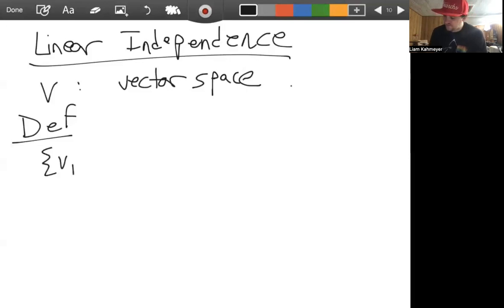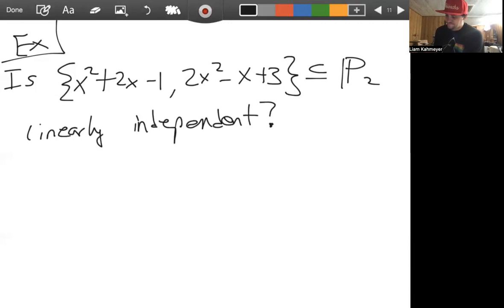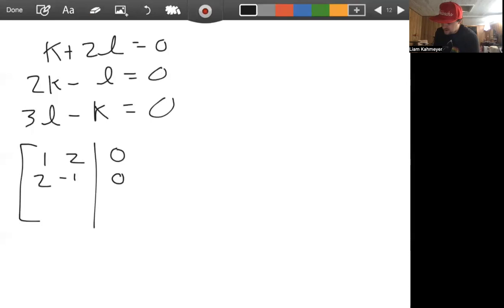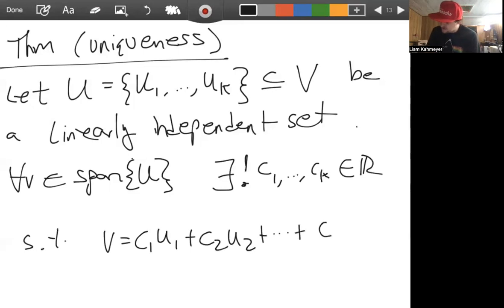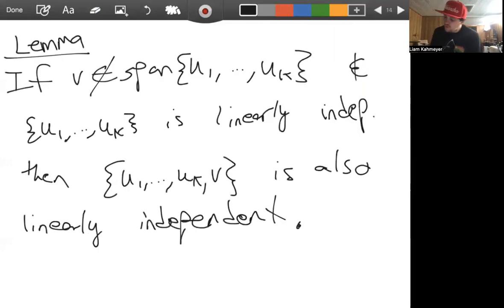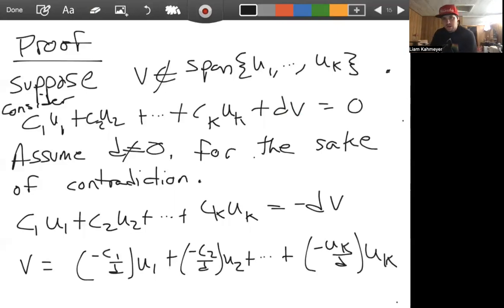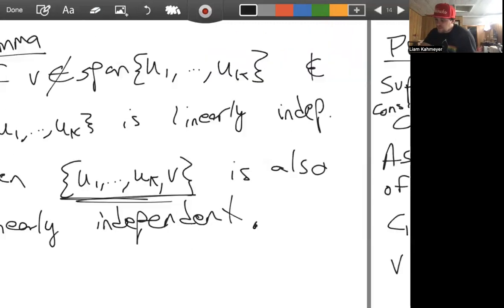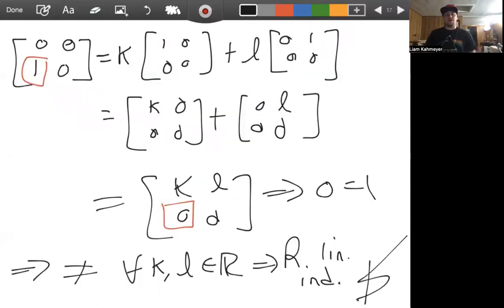Linear Independence in Vector Spaces: Lecture 26 Part 2